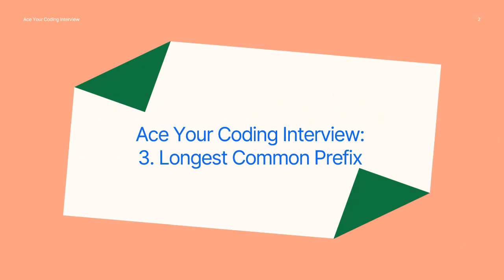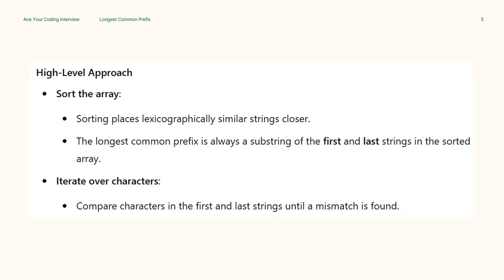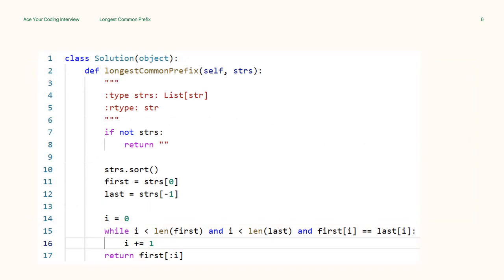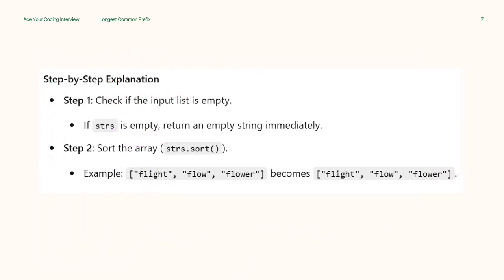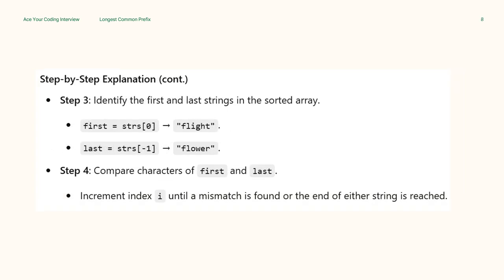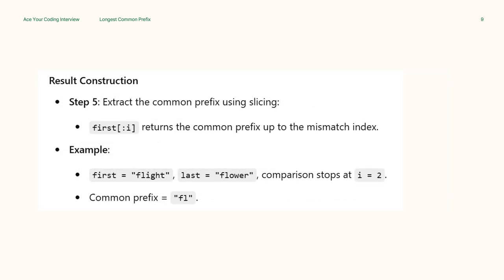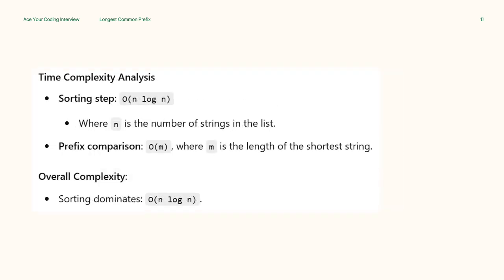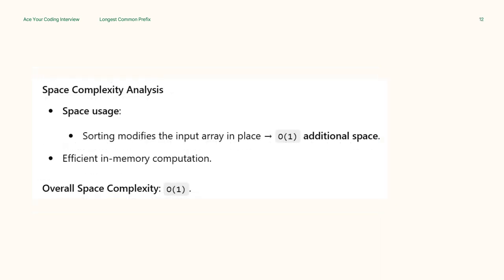Ace Your Coding Interview: Longest Common Prefix